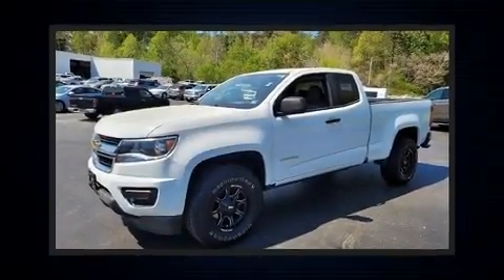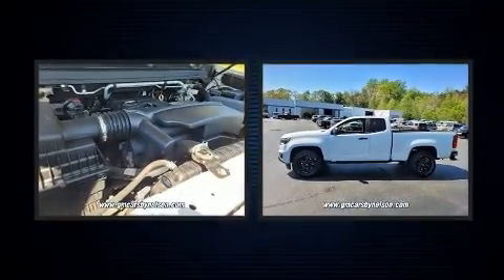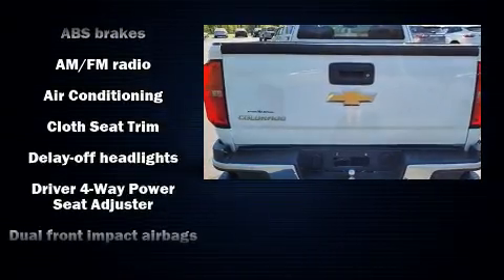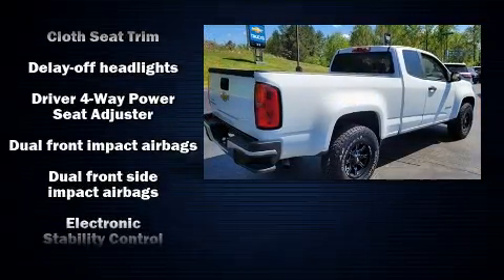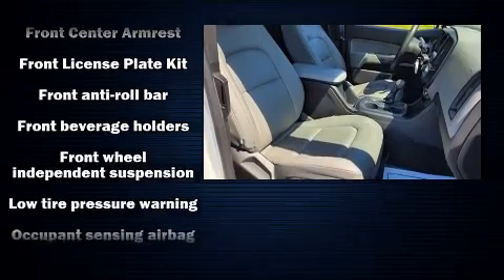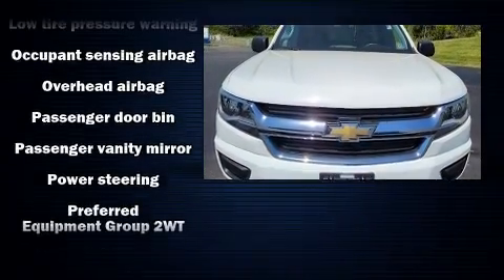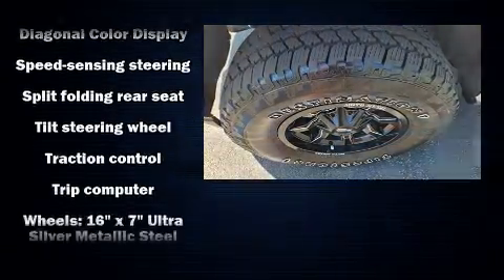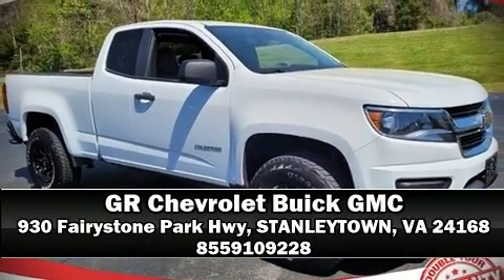2015 Chevrolet Colorado in STANLEYTOWN, VA 24168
Step into the 2015 Chevrolet Colorado. It features an automatic transmission, rear-wheel drive, and a 2.5 liter 4 cylinder engine. Chevrolet infused the interior with top shelf amenities, such as: variably intermittent wipers, a trip computer, a rear step bumper, front bucket seats, air conditioning, tilt steering wheel, and much more. Audio features include an AM/FM radio, and 6 speakers, enhancing the audio experience throughout the interior. Chevrolet also prioritized safety and security with features such as: dual front impact airbags with occupant sensing airbag, head curtain airbags, traction control, ignition disabling, and 4 wheel disc brakes with ABS. For added security, dynamic Stability Control supplements the drivetrain. Our team is professional, and we offer a no-pressure environment. They'll work with you to find the right vehicle at a price you can afford. Stop in and take a test drive!